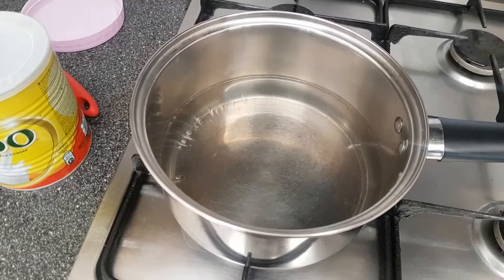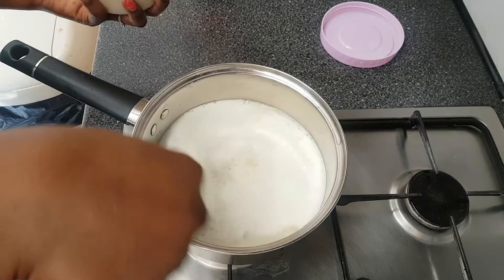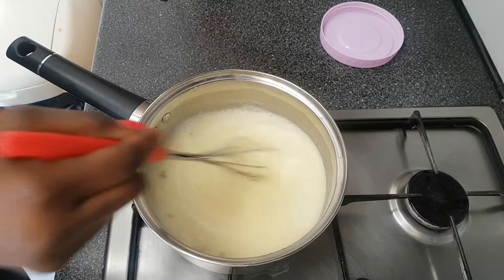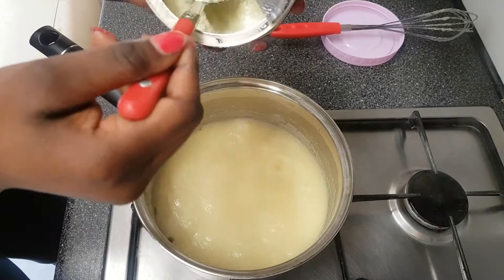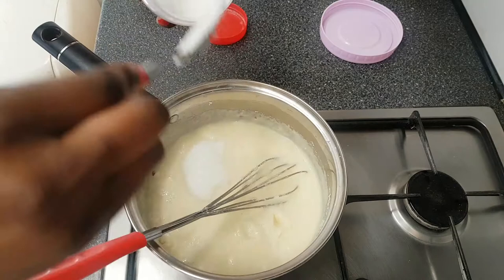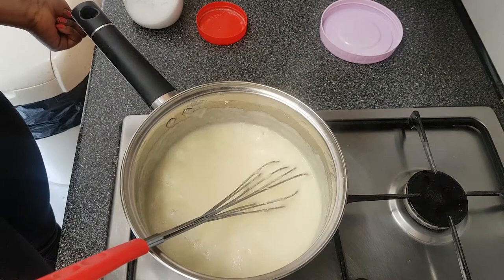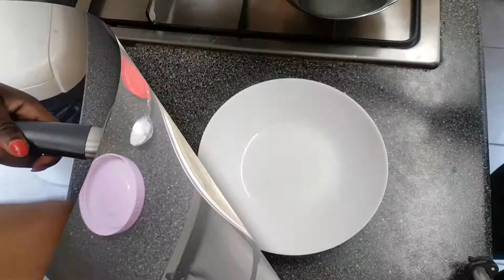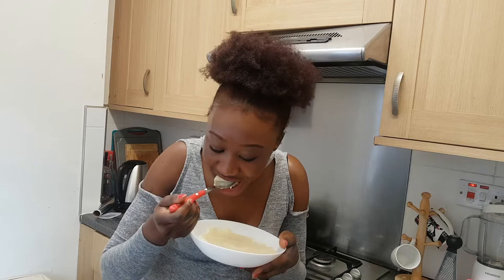How To make SEMOLINA PORRIDGE/ Congolese Poto Poto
So I challenged myself to film, edit and post on the same day 😊 here isit all. This wasn't the video I planned to post this week but my flu disturbed my voice so doing a voice over was a nono, I had to post something 💜

** CHECK THE BELOW LINKS MORE CONGOLESE RECIPES **